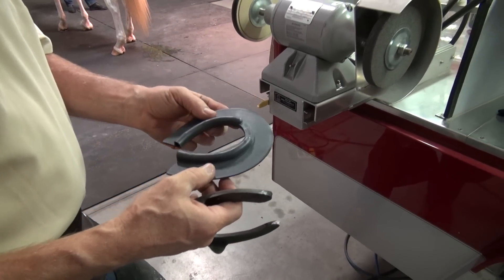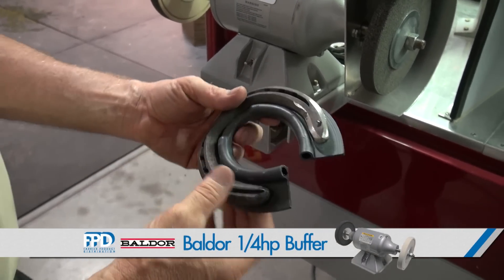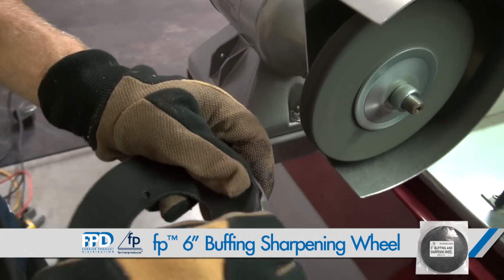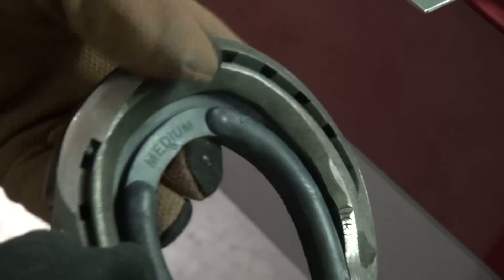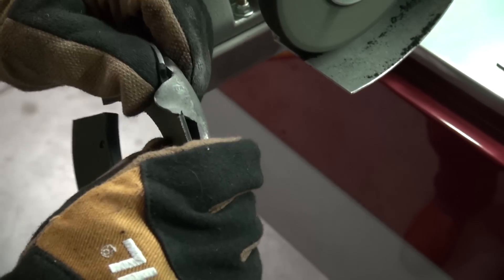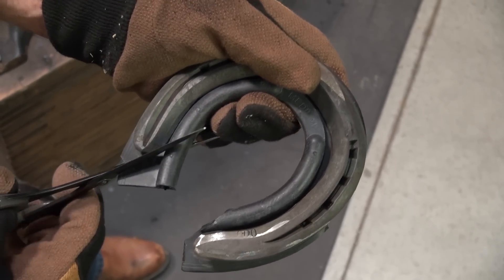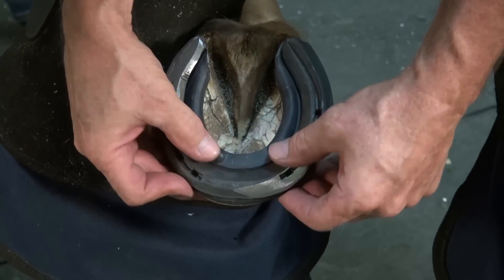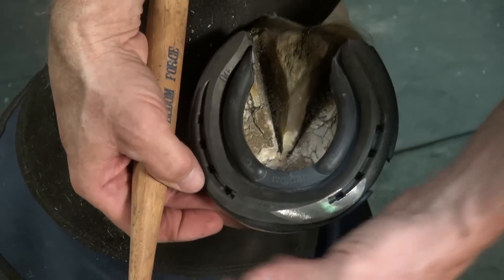Kerckhaert Snow Rim Pad Application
Mike Wildenstein, CJF FWCF (hons) gives a step by step demonstration for applying Kerckhaert's Snow Rim Pads. Pads are available now in a black rubber or clear polyurethane material at very competitive prices. to get more info and find a dealer.